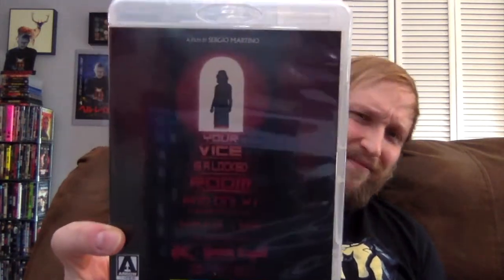My Giallo Movie Haul (Pt 2)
Carlin reveals what giallo blu-rays he recently purchased from Best Buy.